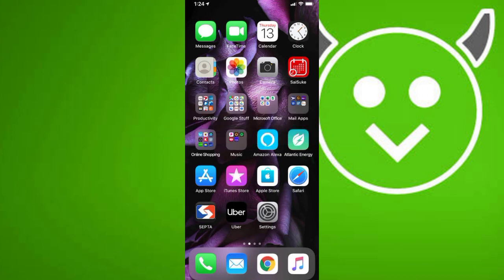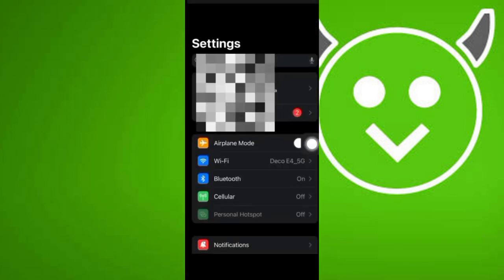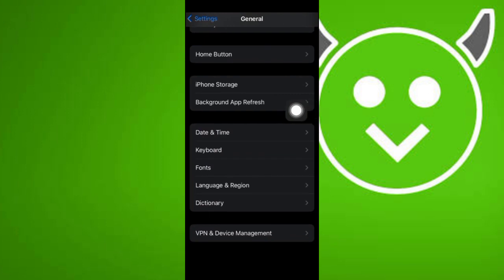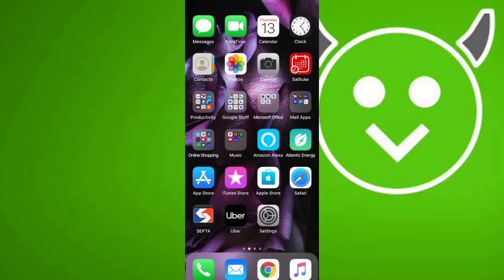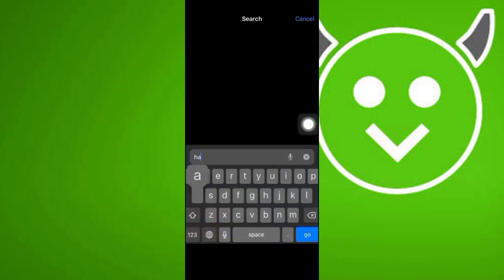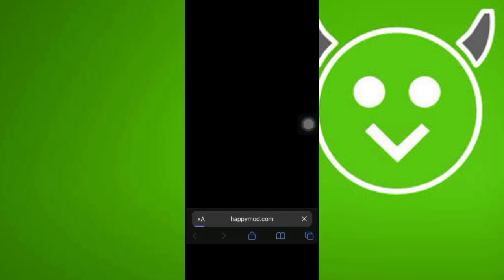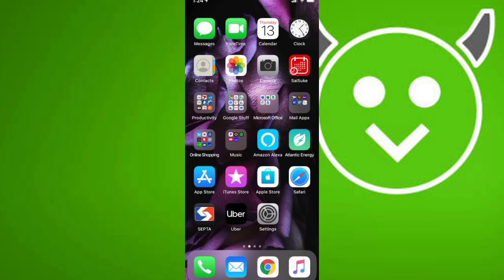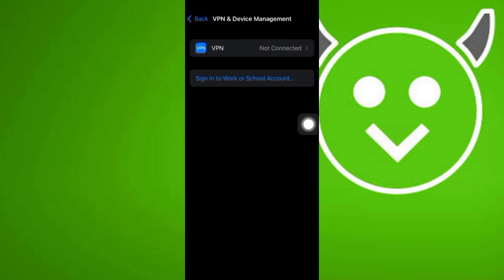How to Download HappyMod in iOS (NEW) (2024)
In this video, I will show you‏‏‎ ‎how to How to Download HappyMod in iOS (NEW) (2023)

Timestamps:
0:00-0:21 Intro
0:21-0:41 Go to Settings
0:41-1:07 Download Happymod
1:07-1:23 Activate Happymod
1:23-1:27 Outro